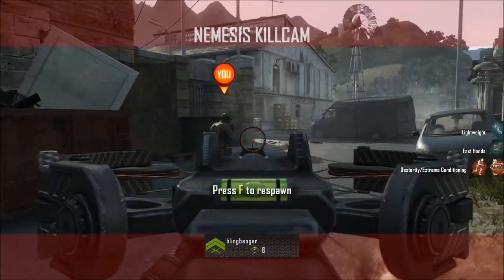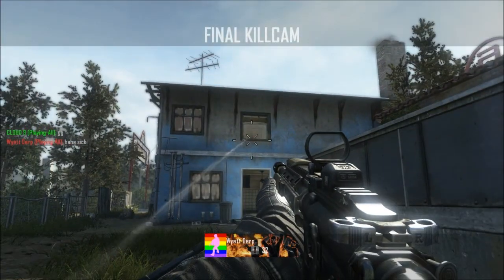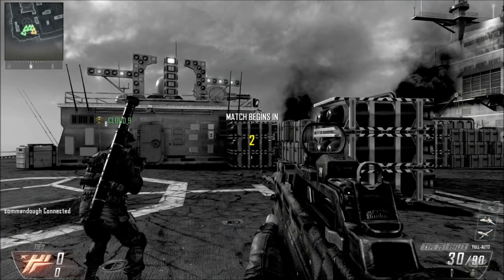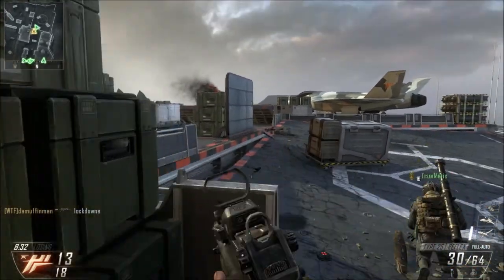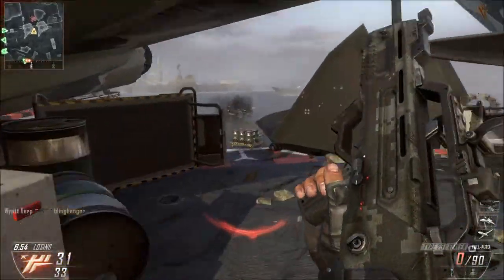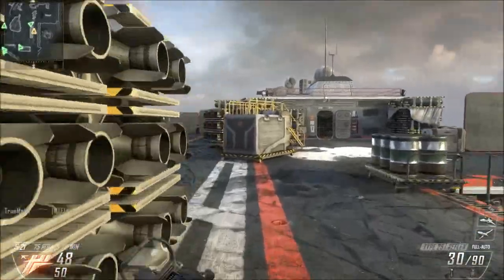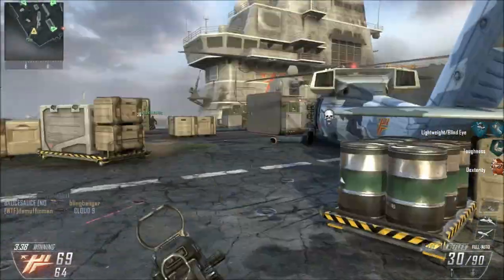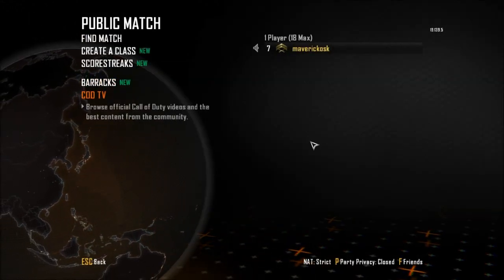Let's Play Black Ops II Multiplayer part 2: Triple-Killcam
Unfortunately I was on the receiving end of the guys bullets.

Call of Duty: Black Ops II is a licensed trademark of Activision and Treyarch.